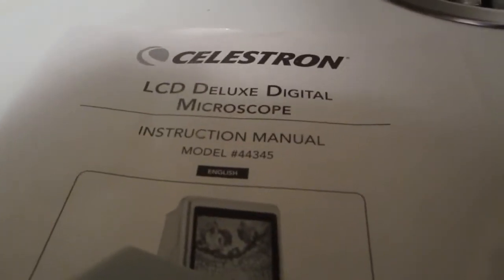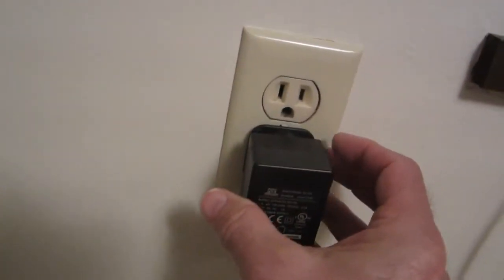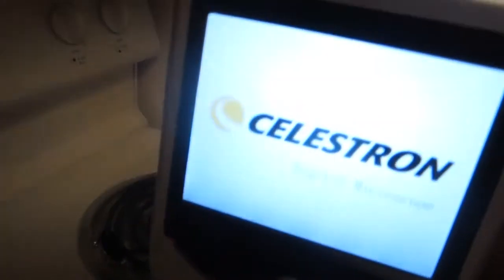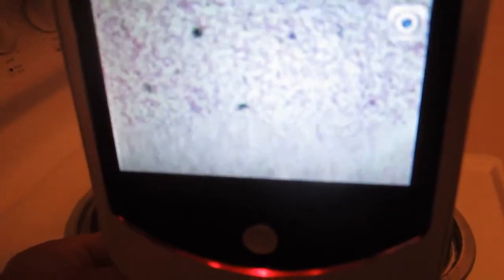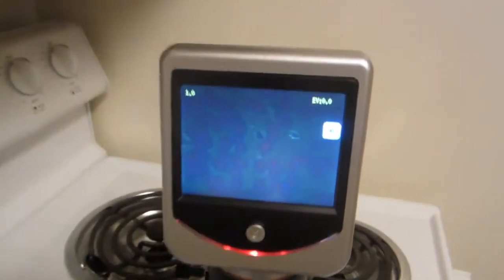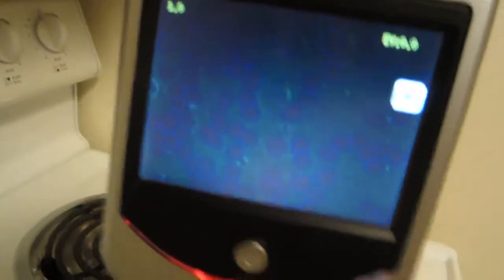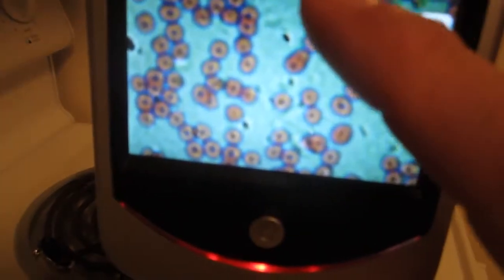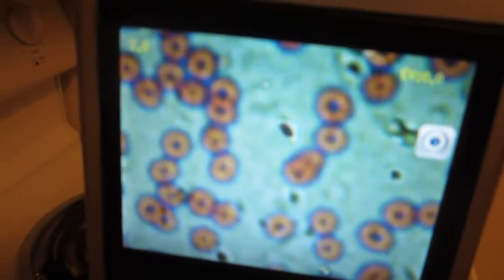Celestron Deluxe Digital Model 44345 Microscope Newbie Demo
The Celestron LCD Deluxe Digital Microscope with Rotatable Screen is Celestron's first digital LCD microscope with a 3.5" touch screen panel that is also rotatable 180° for sharing the view on the screen. With the huge success of touch screen technology, Celestron has incorporated the feature into this microscope. The Celestron LCD Digital Microscopehas a quadruple nosepiece with 4x/10x/20x/40x objective lenses, allowing for powers of up to 1600x. The Celestron LCD Deluxe Digital Microscope also comes with a built-in digital camera that features a 2.0MP CMOS Digital Camera so you can take snapshots or video. Storing these files is simple, using the microscope's 1GB internal memory or an optional SD Card. Celestron LCD Deluxe Digital Microscopes w/ Rotatable Screen can be used for virtually anything: Hobbyists, Educators, Medical Labs, Industrial Inspection, Engineering Applications, Teachers, Students, Science Applications, Doctor's Offices, Police Agencies, Government Testing, and general use by consumers.